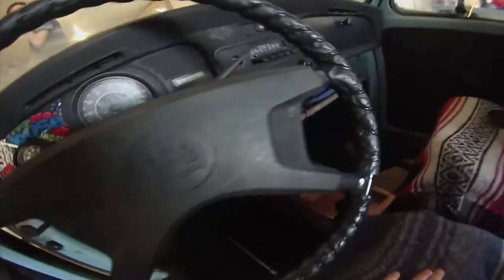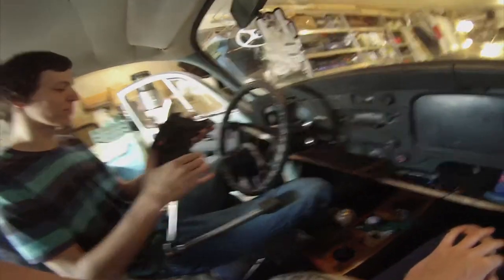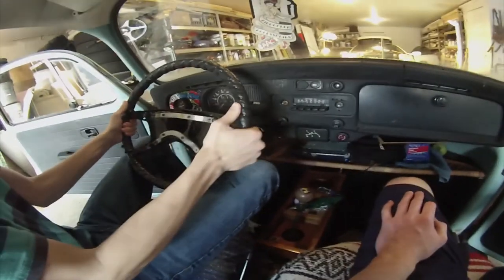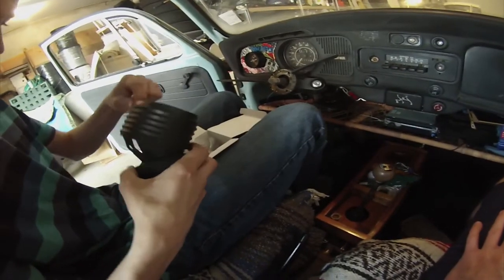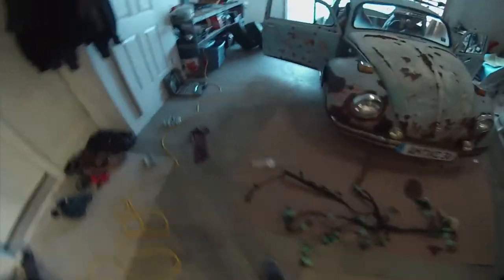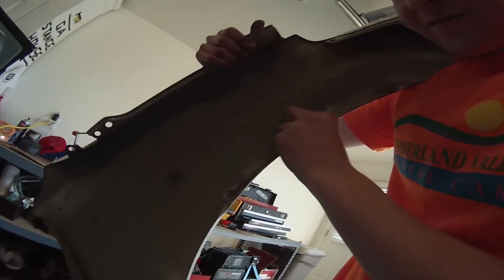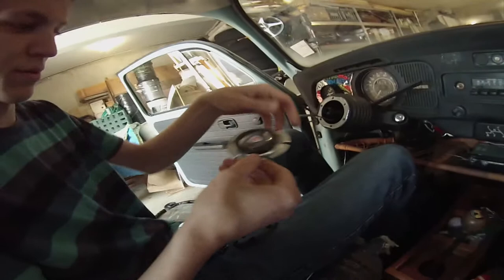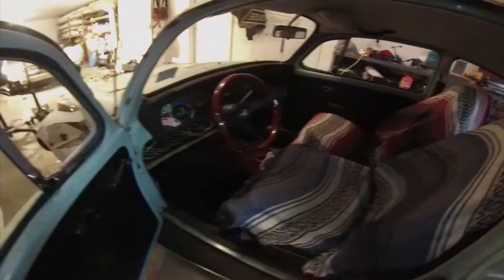1973 VW Beetle Steering Wheel Install!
Nick shows us how to quickly and easily install an aftermarket steering wheel and MOMO hub on a 1973 standard!